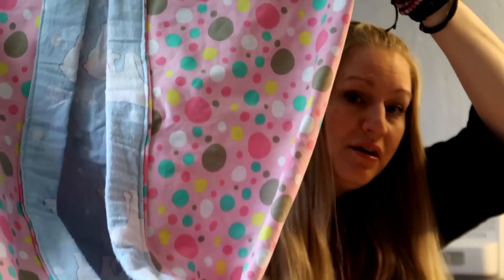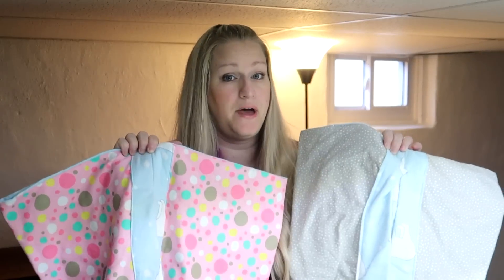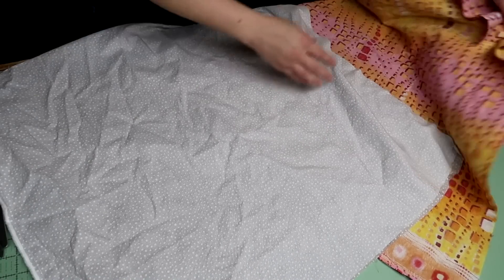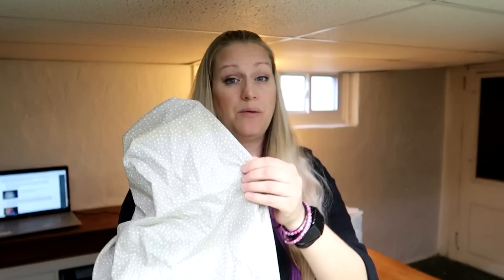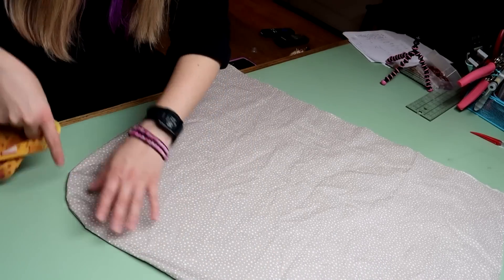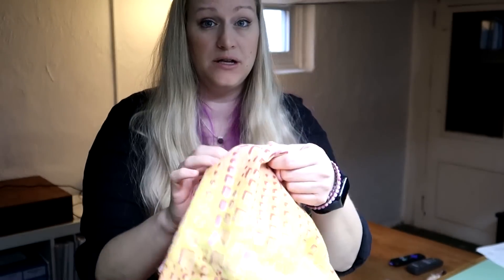How To Sew A 3D Hanging Kangaroo Or Wallaby Pouch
This is a tutorial to help you make 3D hanging Kangaroo or Wallaby pouches which are in desperate need right now in Australia due to the recent wildfires.

PS - I didn't actually mail the Vegemite back to Australia  :)

Please join the Animal Rescue Craft Guild and Rescue Craft Co on FB - there are more references for the patterns, info for where to send the finished items - and other super friendly crafters all working towards the same cause!  :)  HAPPY SEWING!

SPECIAL THANKS TO @KANGAROO_CARER for letting me use the pictures of the animals in this video!  :)

Please use 100% cotton for the outer fabric and a soft 100% cotton flannel or flannelette for the lining

MEASUREMENTS:

 For wallabies you need 65cm x 105cm (25.5" x 41") – CUT 2 PIECES, 1 piece is the liner
 For kangaroos you need 75cm x 130 cm (29.5" x 51") – CUT TWO PIECES, 1 piece is the
liner

There is a new, updated pattern on the website that doesn't quite match the instructions I followed when making this video.  It will essentially be the same, they just have it folded so the seam is in the back and not the bottom where it was for me - AND added about placing the fabric right sides together to sew it like a bag (so now that joke I made about going rogue doesn't make sense - HA!)